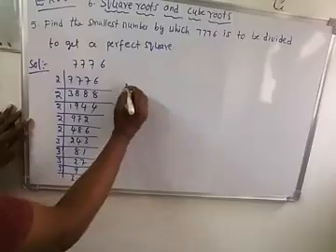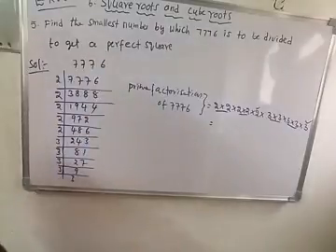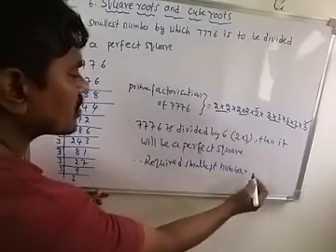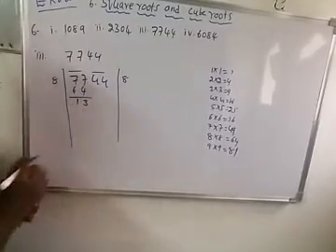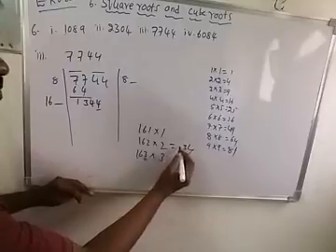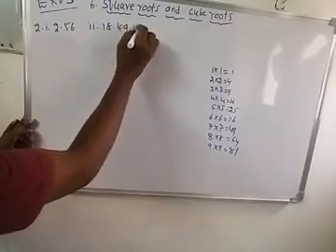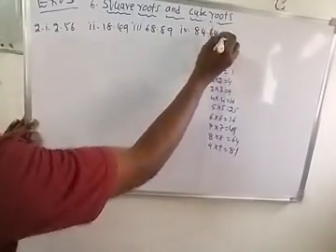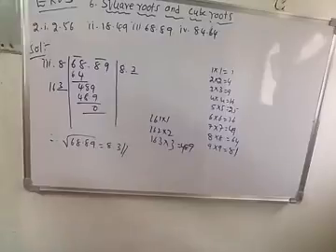8th class SQUARE ROOTS AND CUBE ROOTS PART 5